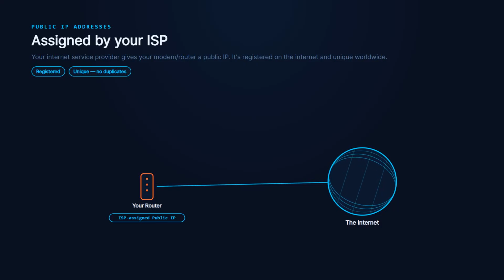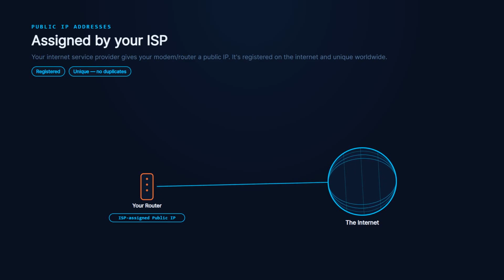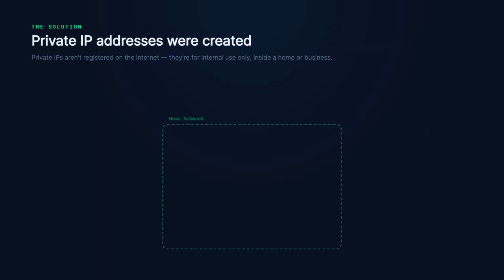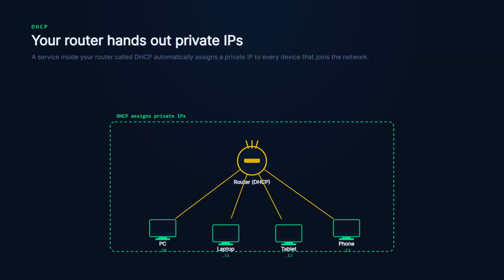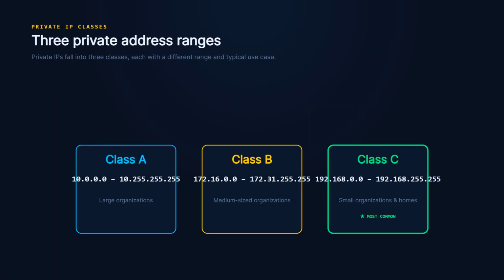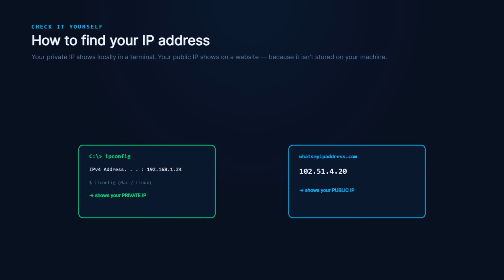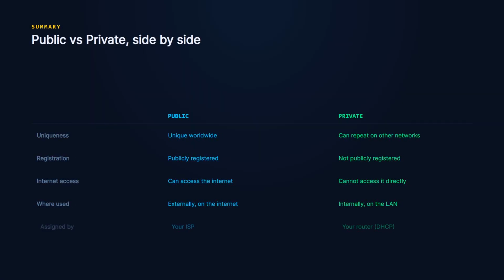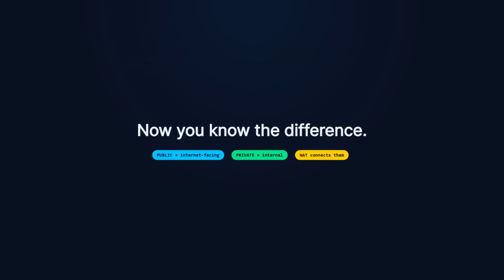Private vs Public IP Addresses Explained in 4 Minutes - Animated!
🌐 Ever wondered how the internet finds your device?

In this video, we break down the difference between Private IP Addresses and Public IP Addresses using simple real-world examples.

Whether you're studying for CCNA, CompTIA Network+, cybersecurity certifications, or just learning networking fundamentals, understanding IP addressing is essential.

In this video you'll learn:

✅ What is a Public IP Address?

✅ What is a Private IP Address?

✅ Why Routers Use Private IPs

✅ How NAT (Network Address Translation) Works

✅ How Devices Access the Internet

✅ Public IP vs Private IP Examples

✅ Common IP Address Ranges

By the end of this video, you'll never confuse Public and Private IP addresses again.

• Computer Hardware
• Networking Fundamentals
• AI Infrastructure
• Enterprise Technology

While most people focus on software and apps, we dive deep into the heavy lifting happening behind the scenes. If you want to understand the physical hardware, complex networks, and massive server infrastructures that keep the internet, global enterprises, and cutting-edge AI running, you are in the right place.

What we cover every week:

Computer Hardware: Breaking down physical components, from consumer tech to enterprise-grade server racks, CPUs, specialized GPUs, and memory advancements like DDR5.

Networking Fundamentals: Simplifying how data actually moves. Learn the ins and outs of routers, switches, protocols, cabling, and architecture.

AI Infrastructure: Exploring the massive cloud networks, data centers, and local hardware setups required to train, deploy, and scale artificial intelligence models.

Whether you are an IT student, a networking enthusiast, a tech professional, or just curious about how the backend of the world works, our goal is to break down complex engineering concepts into clear, practical, and actionable tutorials.